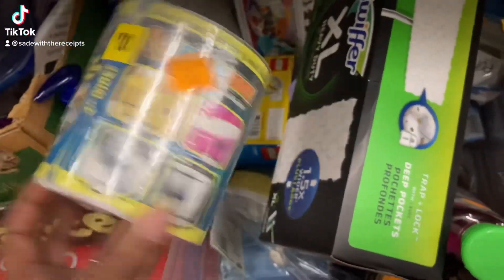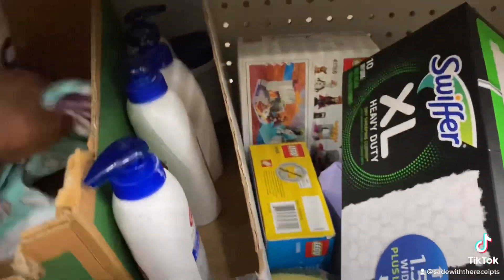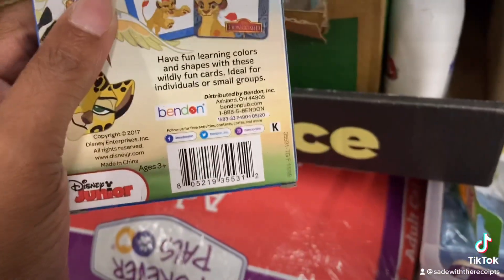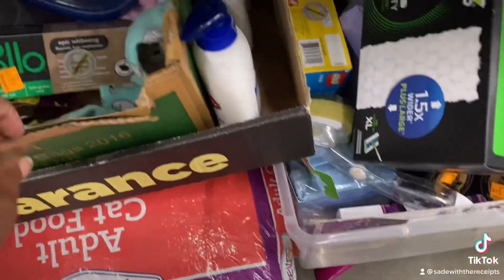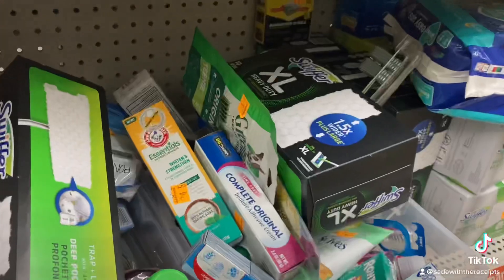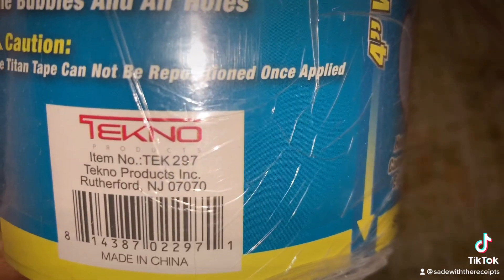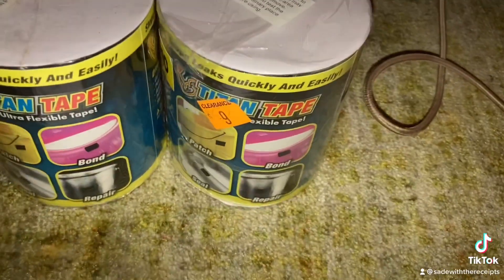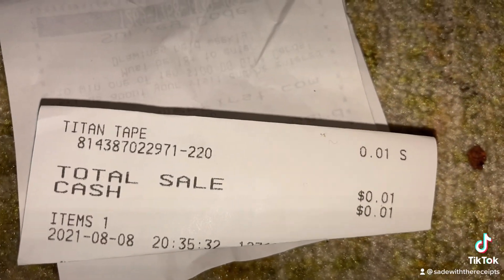Dollar General Penny find 🤑🛒 $0.01